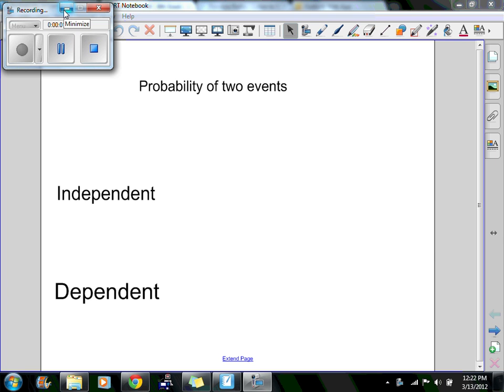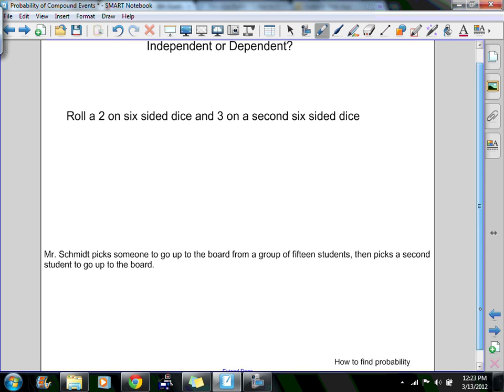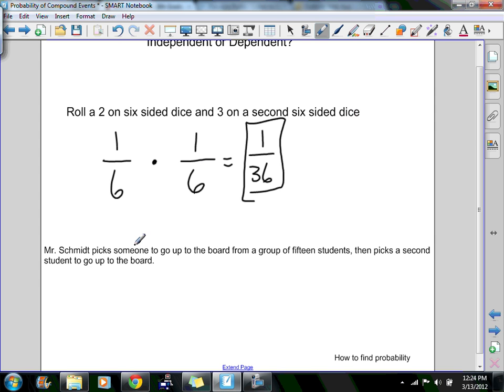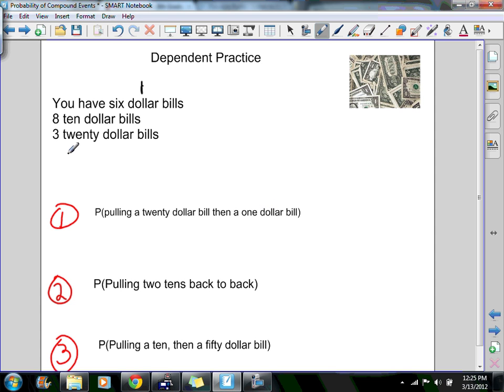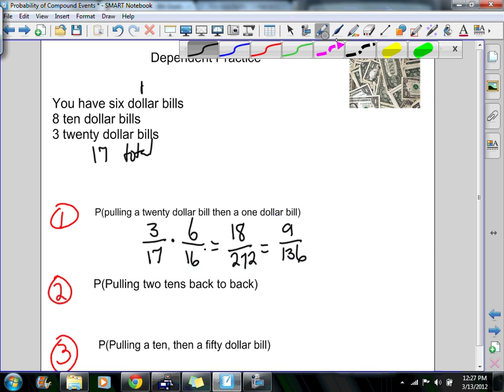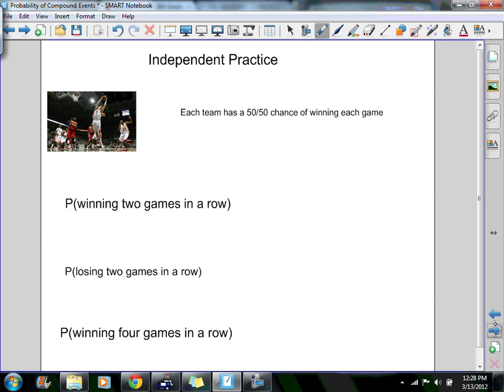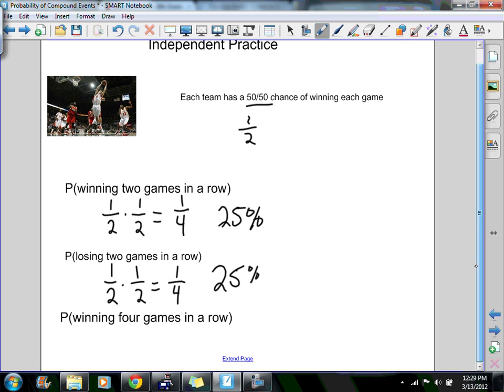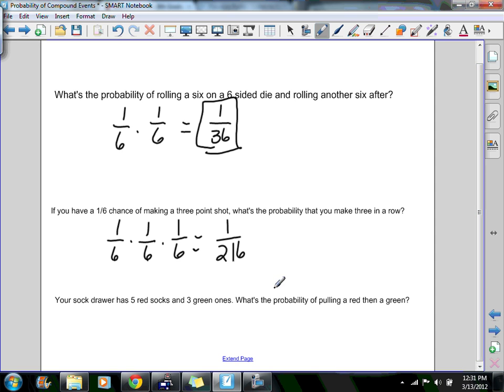Probability of Two Events